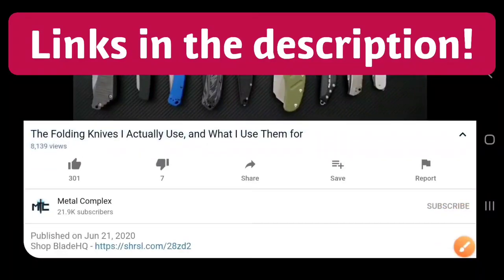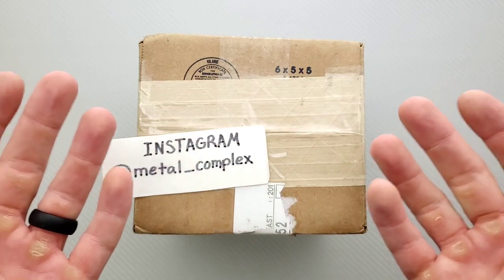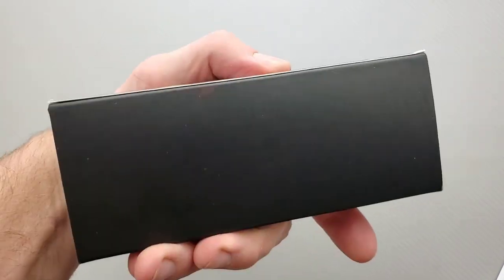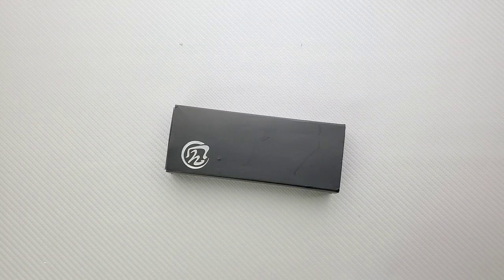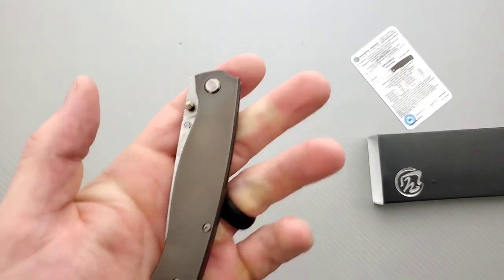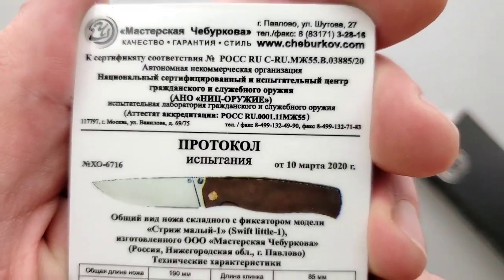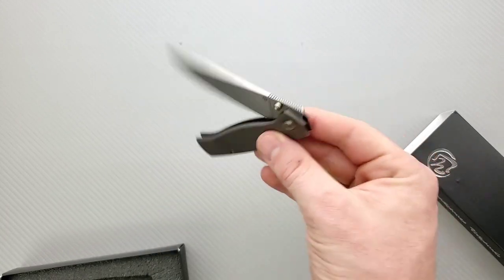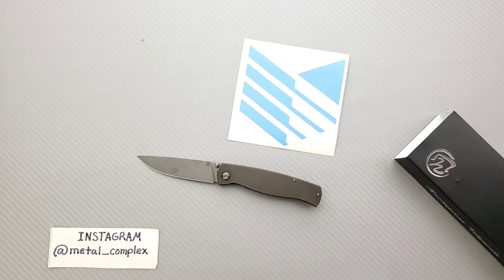Unboxing the Cheburkov Strizh Small Folding Knife!